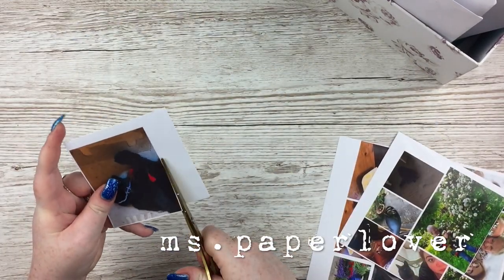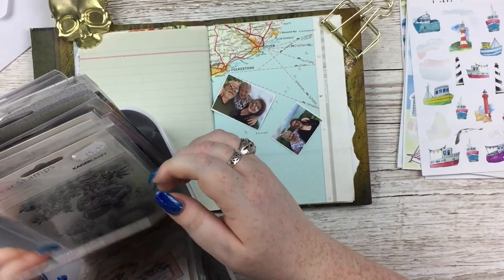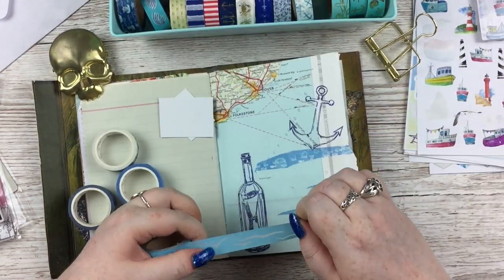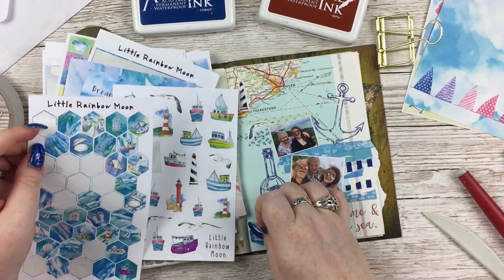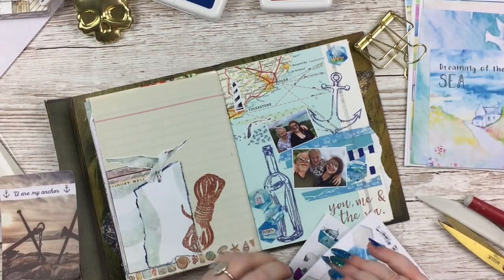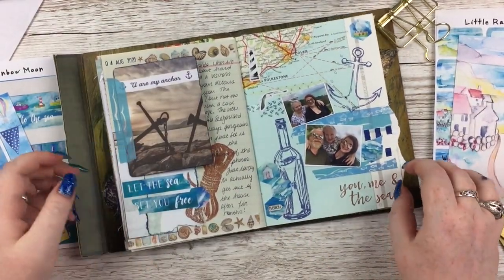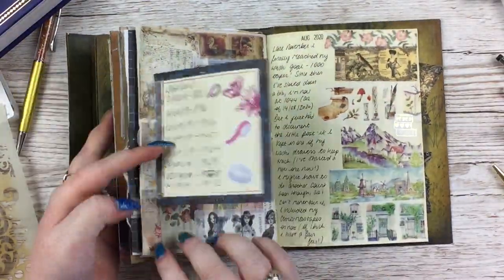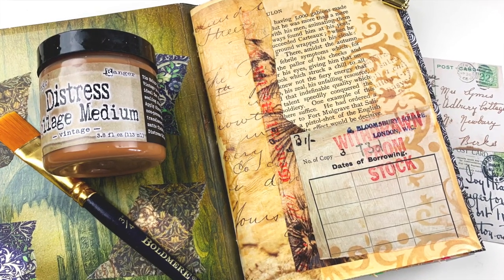JUNK JOURNAL PROCESS | 26 | Junk Journal with Me | ms.paperlover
Junk and Creative Journals

Printed Ephemera

Memento Dew Drop Aegean Blue

Distress Vintage Collage Medium